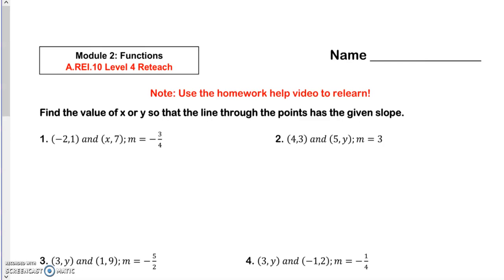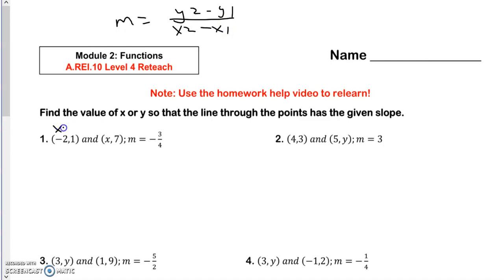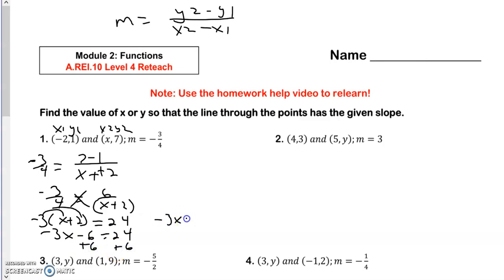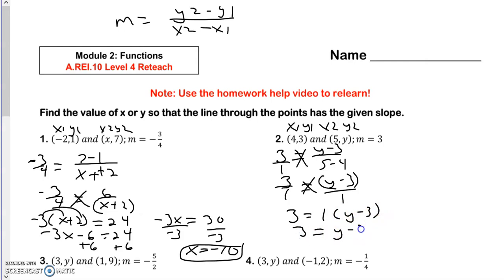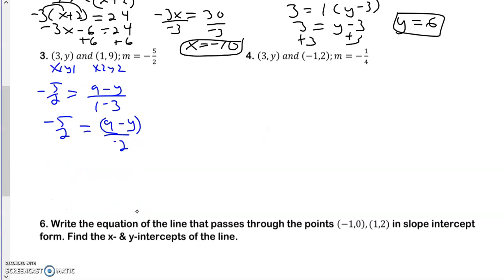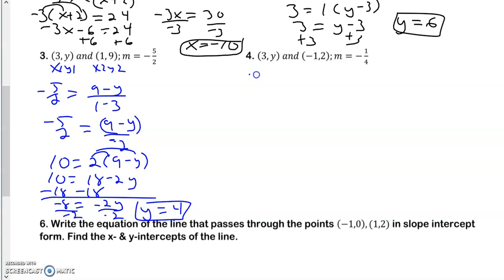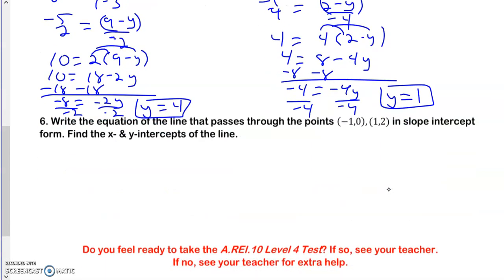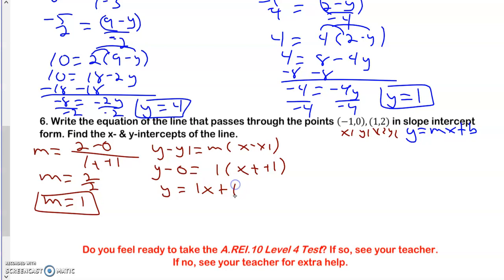A.REI.10 Level 4 Reteach